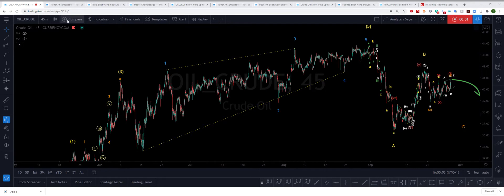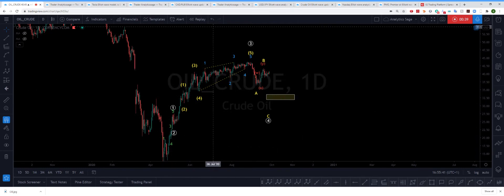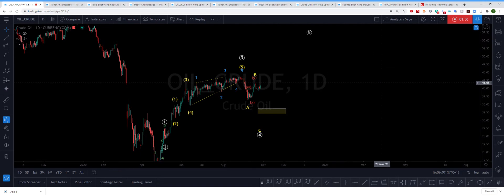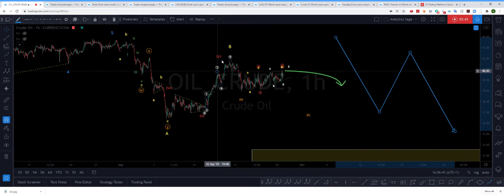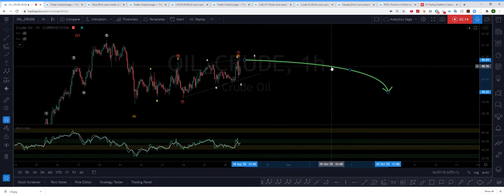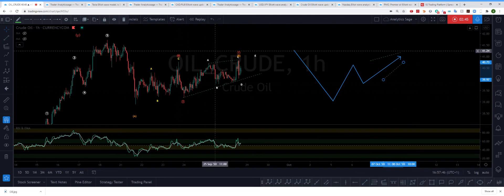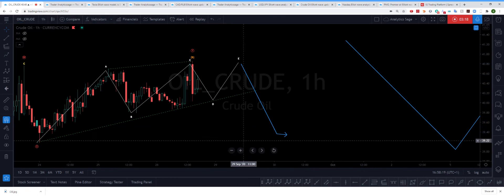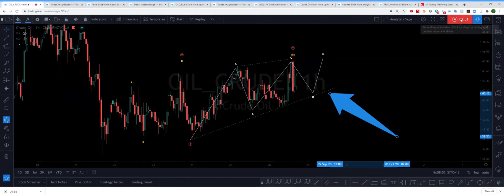Crude Oil Elliott Wave technical market analysis. 28 September 2020